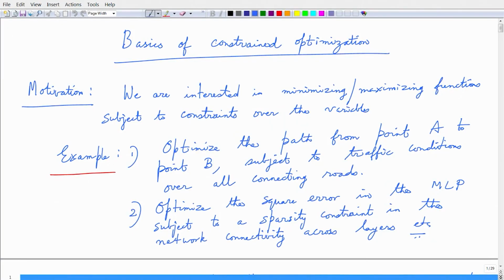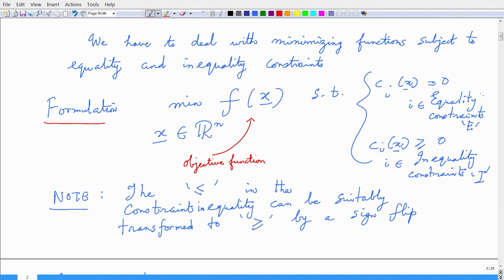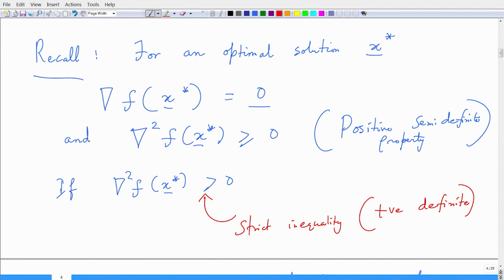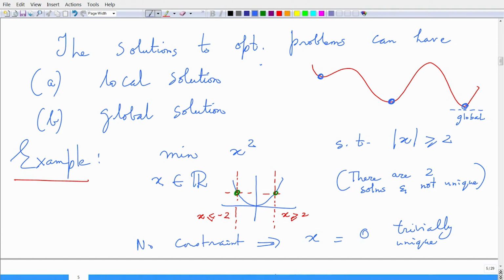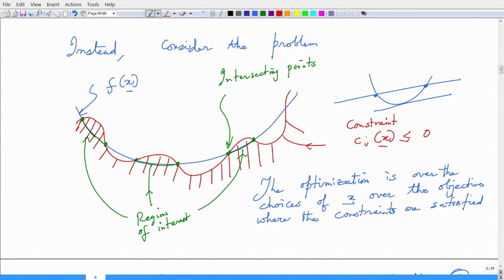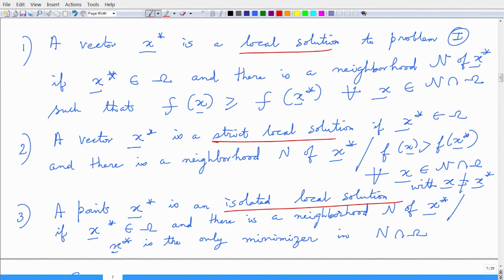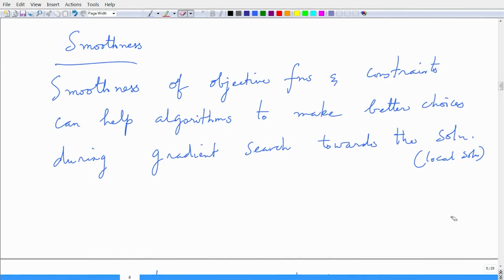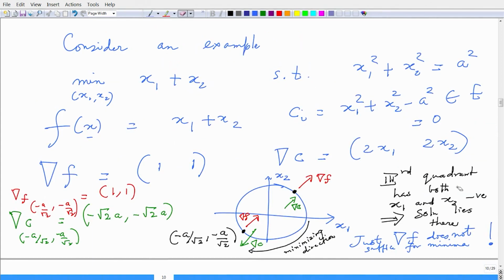Basics of constrained optimization